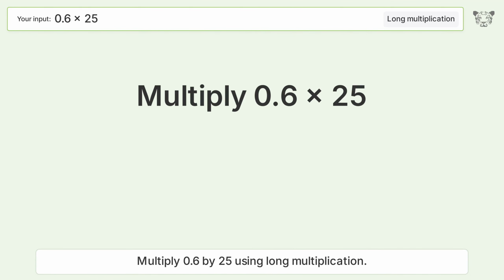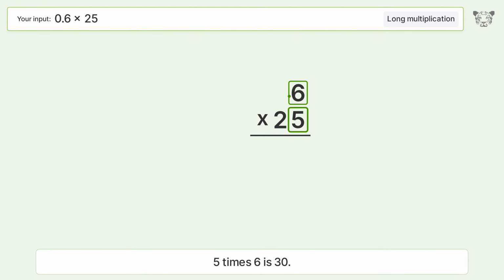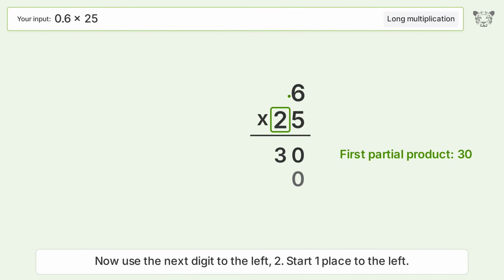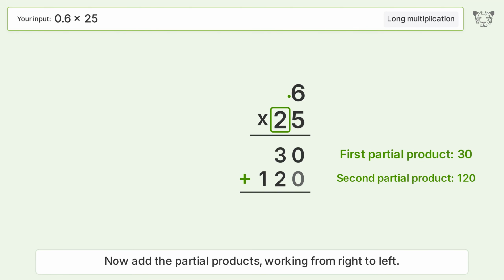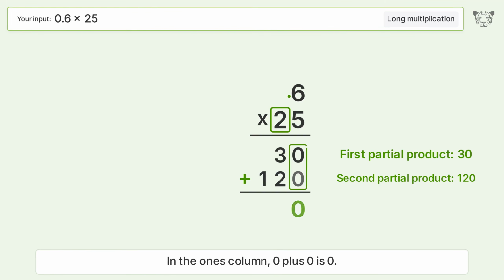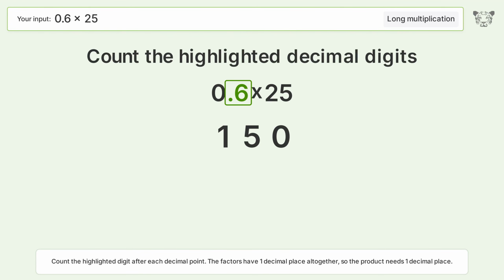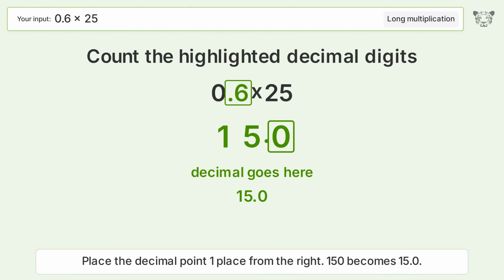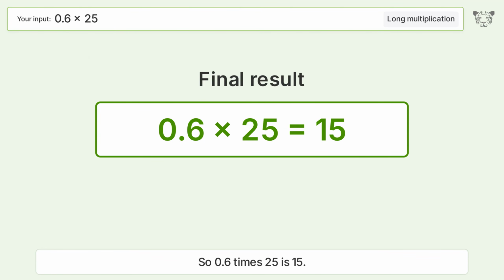0.6 x 25 Long Multiplication - Step-by-Step